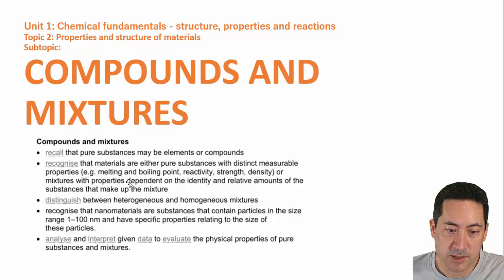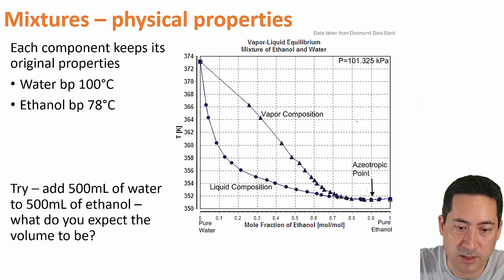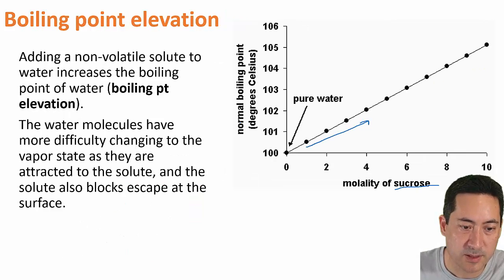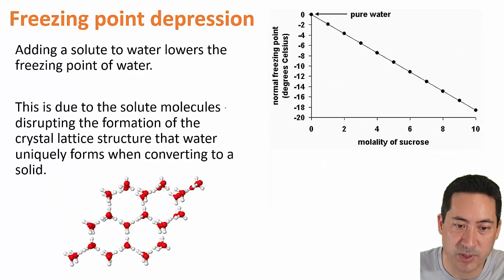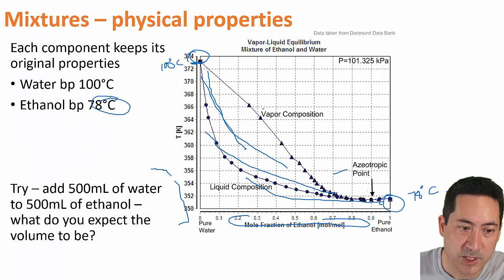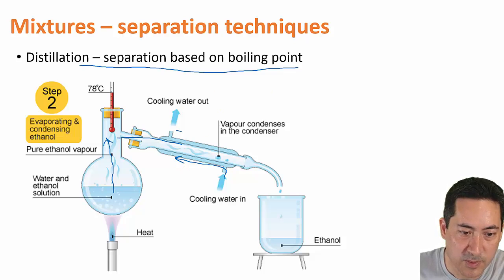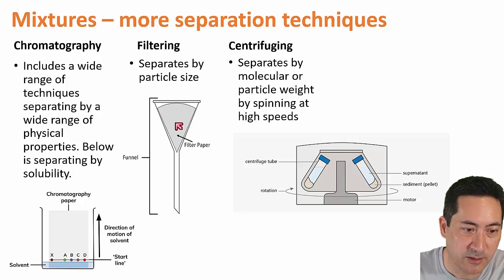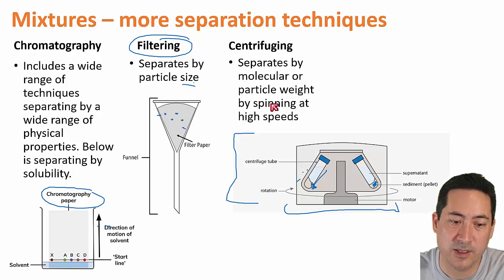Mixtures - properties and separation | U1 | ATAR Chemistry QCE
ATAR Chemistry for QCE Y11 U1 T2 Matter - Mixtures - properties and separation